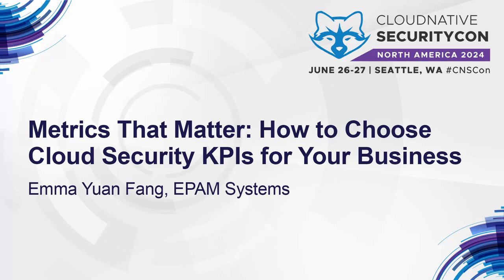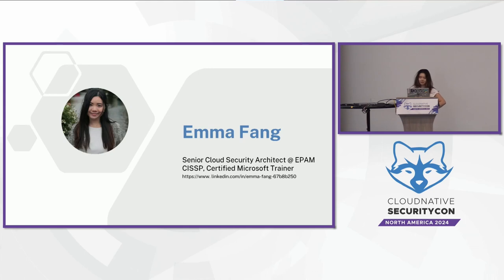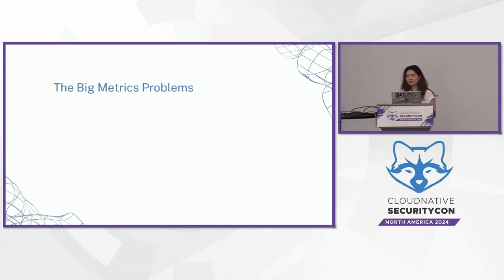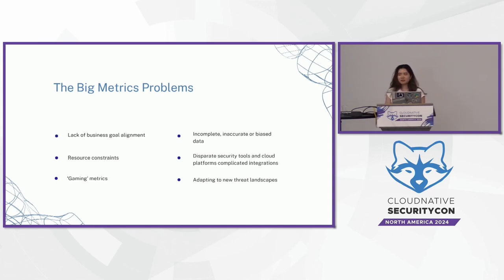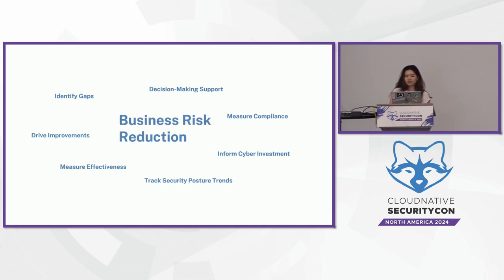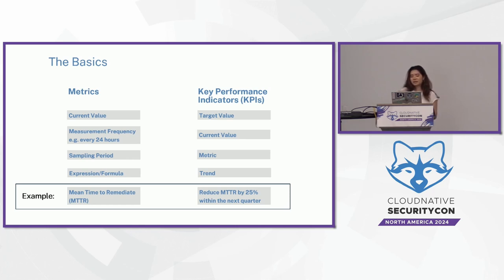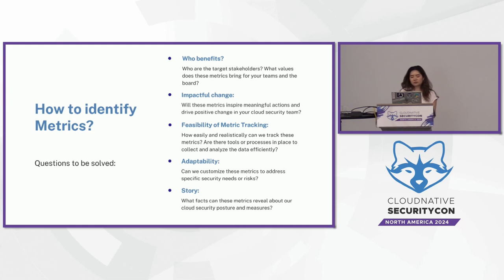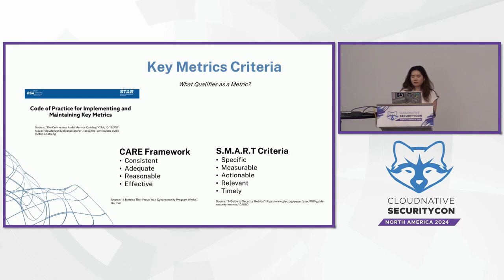Metrics That Matter: How to Choose Cloud Security KPIs for Your Business - Emma Yuan Fang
Metrics That Matter: How to Choose Cloud Security KPIs for Your Business - Emma Yuan Fang, EPAM Systems

As cloud security operations mature within the organizations, implementing effective metrics is vital for measuring cloud security posture and operational readiness. Organizations often face challenges in tracking security metrics without incurring resource overheads. This talk discuss examples of both potentially effective and ineffective metrics based on real-life experiences, tailored to various business scenarios and risk appetite. We will explores how to prioritize metrics that inform leadership and drive continuous improvement in cloud security posture. The session also introduces concepts like the Exploit Prediction Scoring System (EPSS) for prioritizing vulnerability remediation and Protection Level Agreements (PLAs) for building effective KPIs. The goal is to not only measure but enhance cloud security operations, empowering teams to identify cloud security metrics truly matter to their business.